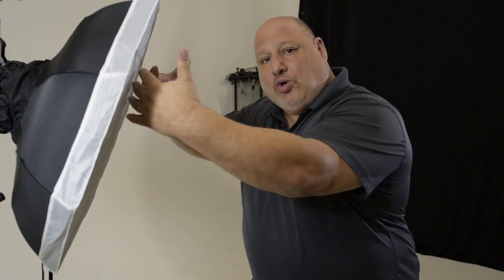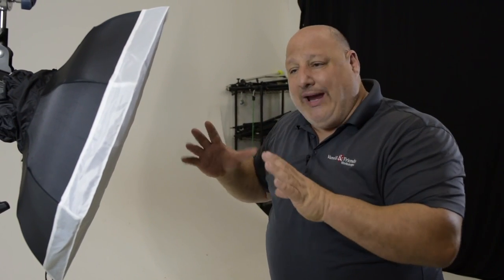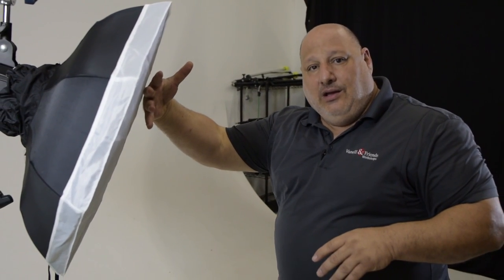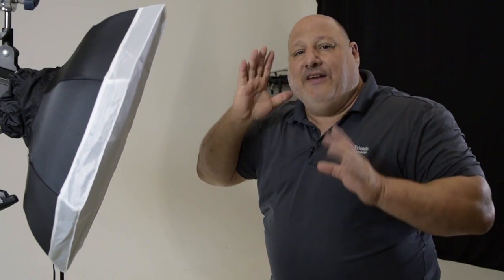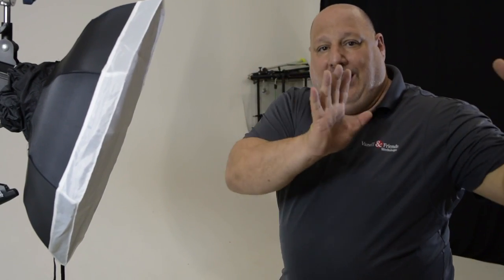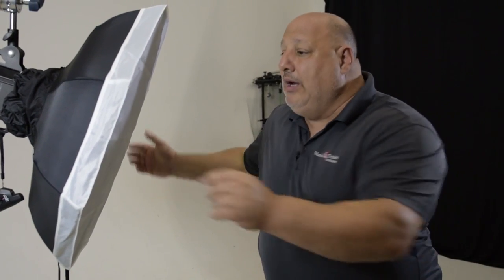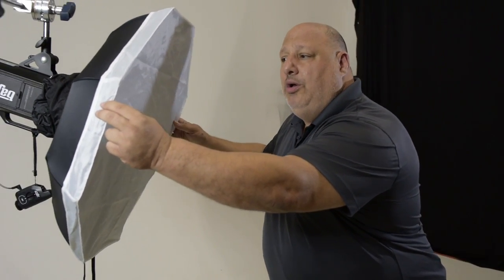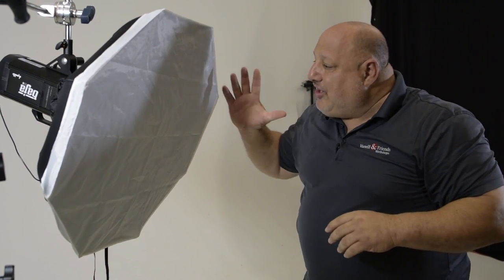Feathering the Light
Feathering the light is a technique of angling the light source at different degrees across your subject’s face to soften or strengthen facial contours.